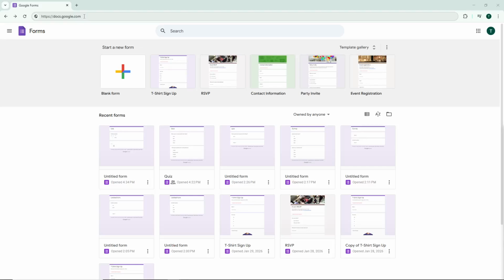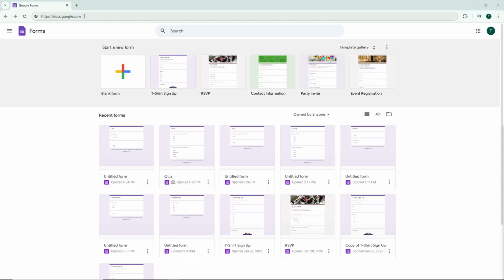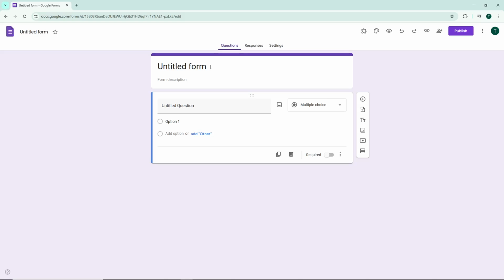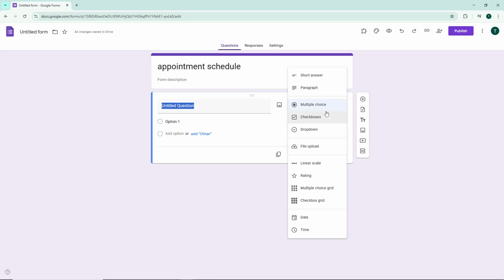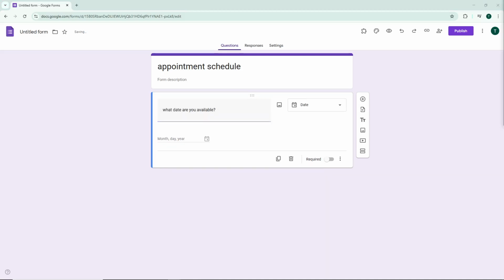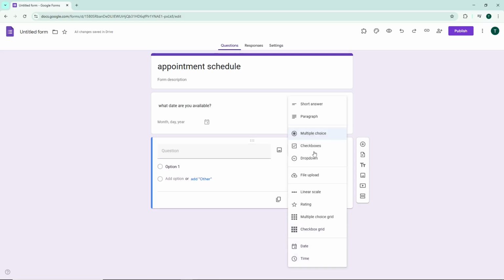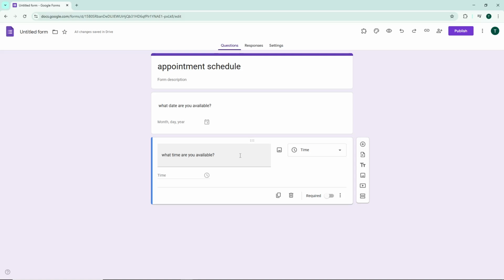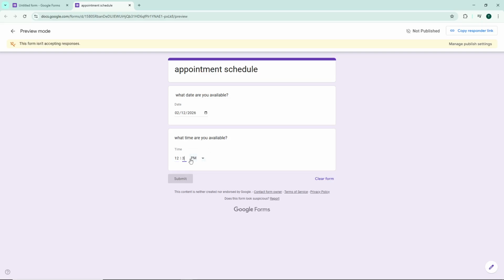How To Add Time And Date Field In Google Forms (Tutorial 2026)